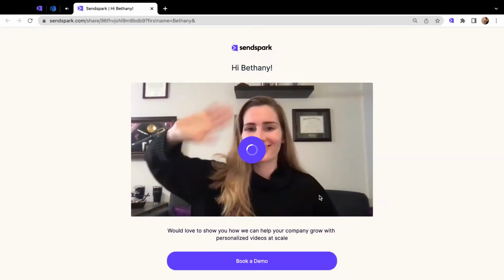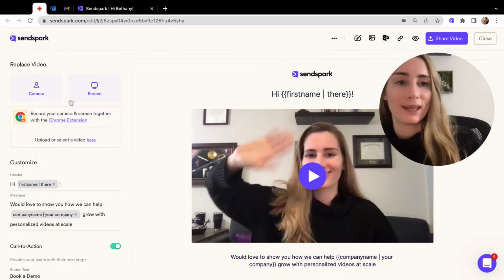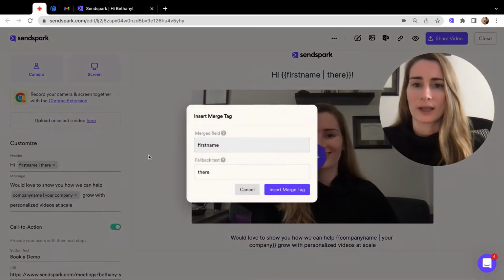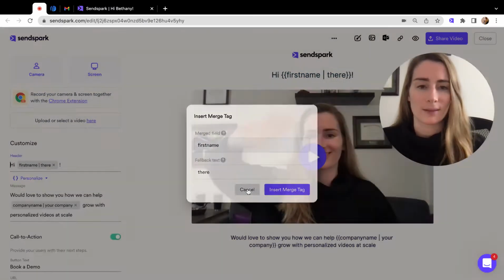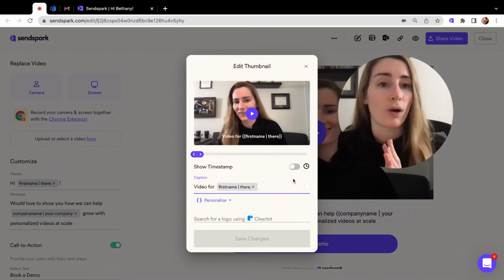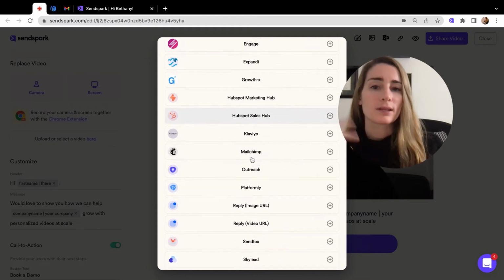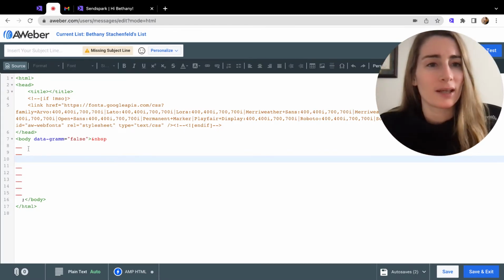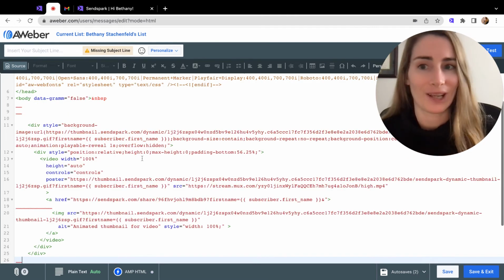Aweber Tutorial - Send Personalized Video Emails at Scale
Instantly customize key elements of your video emails in @aweber  to drive more engagement!

Why Send Personalized Videos in AWeber

Videos can increase email engagement 3-4x... Now imagine how much more engagement you will see by including a video with your recipient's name written on it!

Sendspark's AWeber integration makes it embed automatically personalized videos in your AWeber emails. You can expect to see up to 16x higher email engagement than with a text or image-based email alone.

Best Use Cases for Bulk Personalized Videos:

- Marketing newsletters
- Product announcements
- Personalized video updates from your leadership team
- Automated customer welcome & onboarding emails
- Holiday campaigns
- and more!

How to Send Videos in AWeber:

1. Record or upload your video to Sendspark
2. Add personalization tokens (first name, etc.) the video landing page and/or video thumbnail
3. Click "Share"
4. Select the option for AWeber
5. Paste into an HTML block in AWeber
6. Preview & send 💌